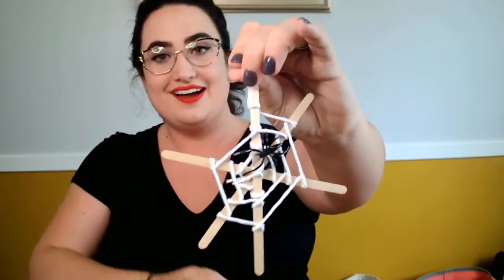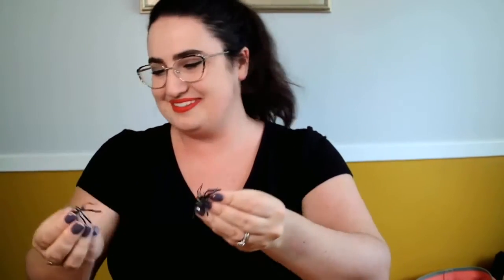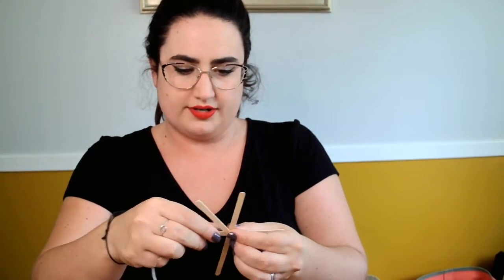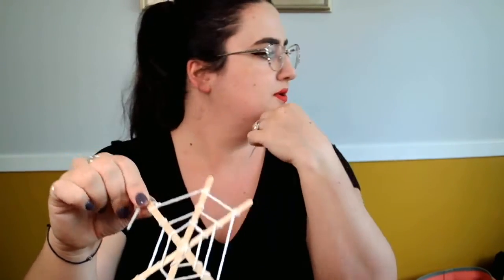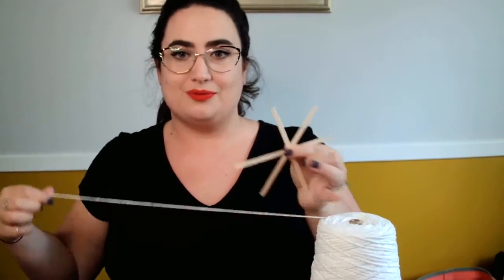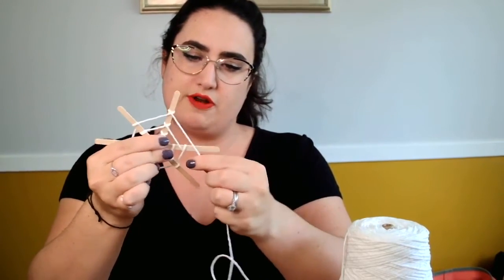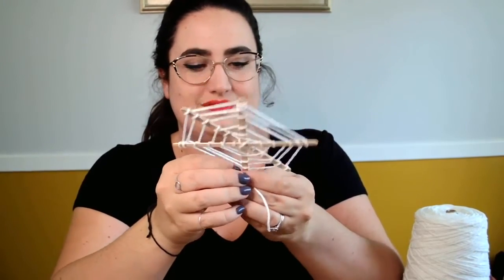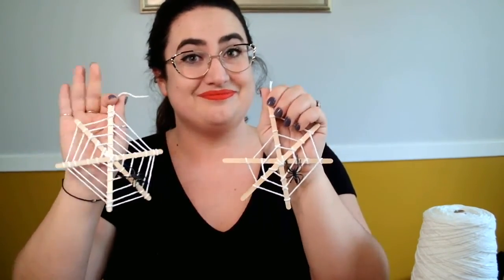Popsicle Stick Spiderwebs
Join Elle in making spiderwebs to help make your home spooky!
Supplies needed: popsicle sticks (3), yarn, and toy spiders*
*Spiders not required, but definitely fun to have!